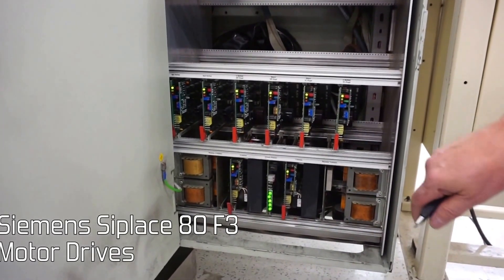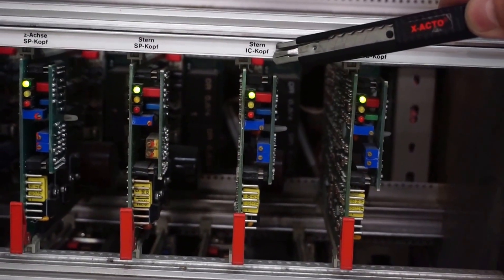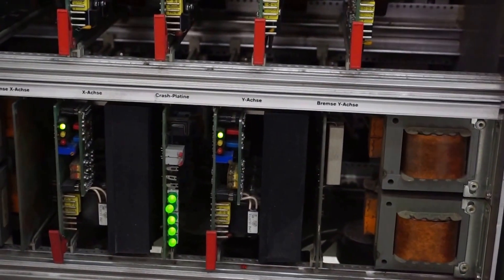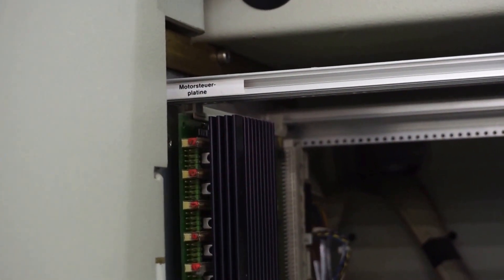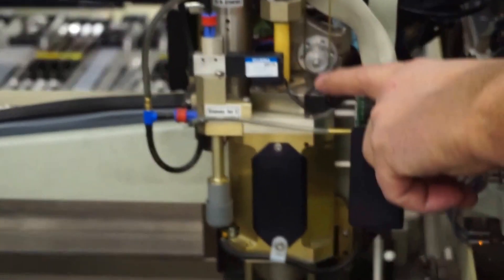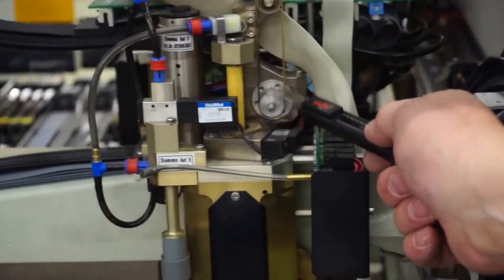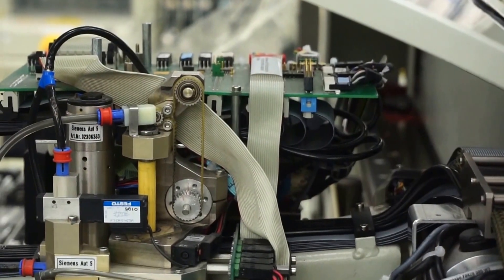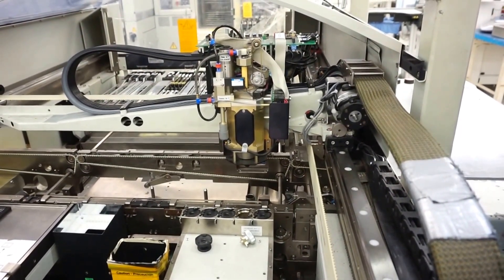Siemens Siplace 80 F3 Motor Drives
Motor drivers and IC head for the Siplace 80 F3